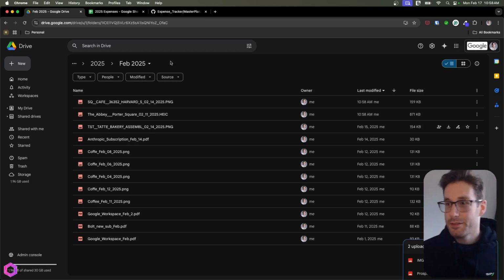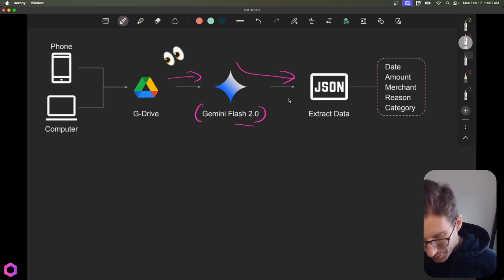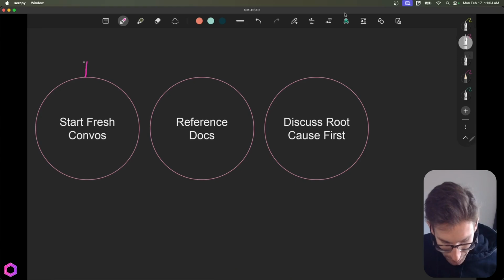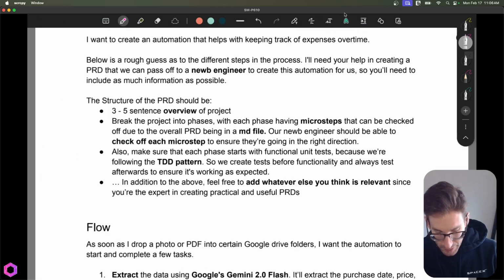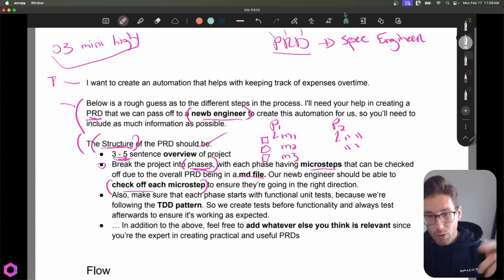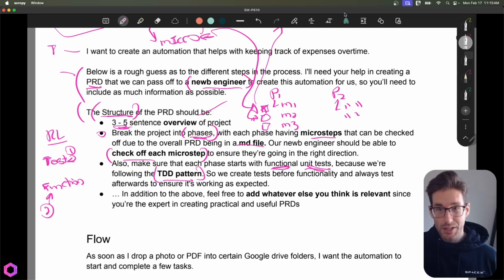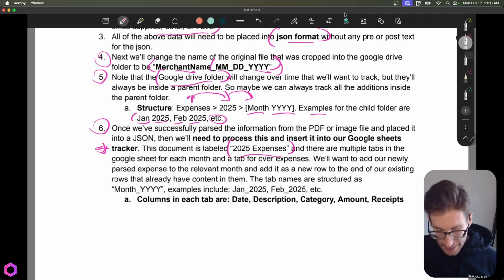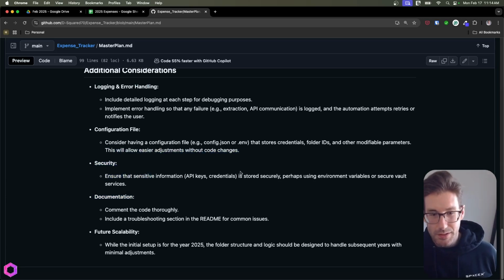AI Just Replaced My Entire Monthly Expense Process With 1 Folder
I built an AI bot that handles all my expenses automatically - just drop receipts in a folder and everything gets processed automatically. In this video, I'll show you how it works and explain how I used Google's Gemini AI to make it all happen.

00:00 - Intro
00:25 - Demo
01:27 - Auto Expense Flow
04:20 - Lessons Learned
06:45 - Starter Prompt
13:49 - Final PRD
14:43 - Outro